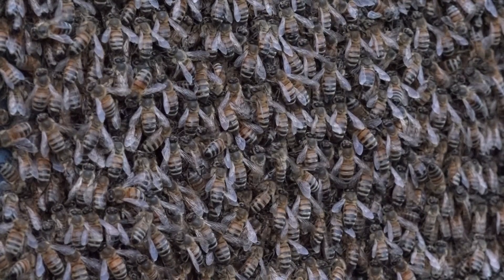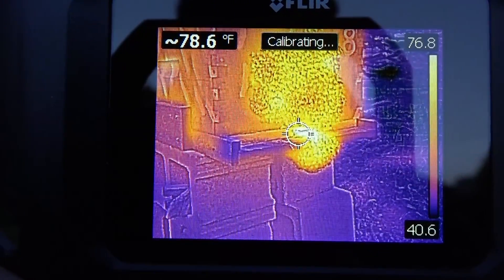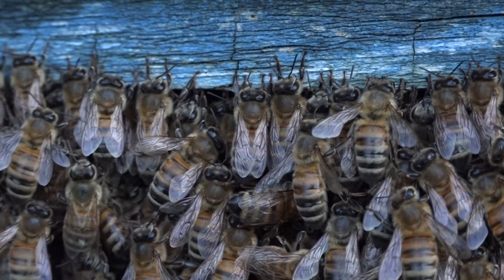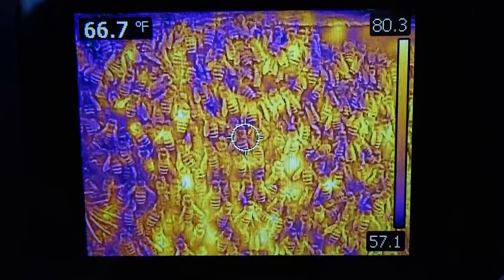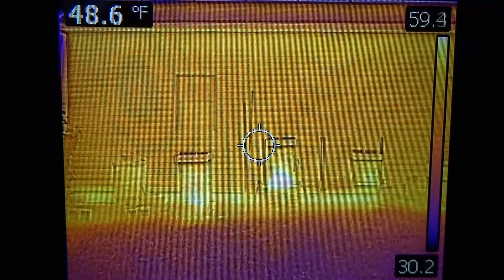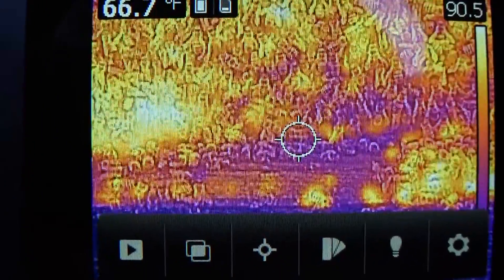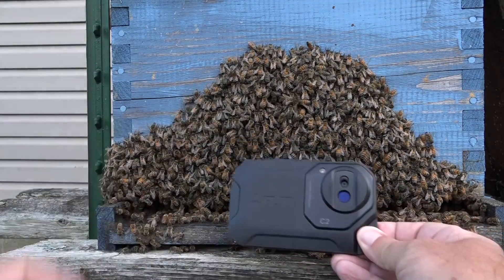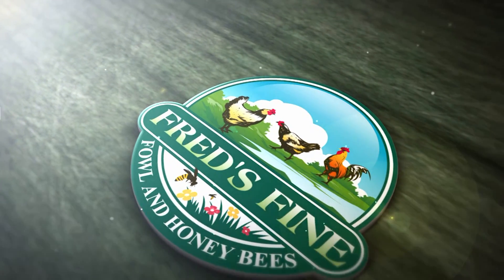Honey Bees Bearding On Bee Hive Thermal Imaging FLIR C2 Hive Temperature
Honey Bees in Cold Weather
How much energy to they expend staying warm?
How hot is that breeze coming out of that entry reducer?
Thermal Imaging is a valuable tool that provides answers to those questions and more.
Bearding Bees conserve energy by remaining inactive and allowing their body temperature to drop.
I recently purchased the Flir C2 thermal camera, no discount, no "deal" with Flir, just bought it in order to satisfy my curiosity.
Ever have to open a hive in winter because you just had to know if your bees were alive and kicking? Leave it closed up and get a thermal imaging device, your bees will thank you.

Camera LINK... reminder, I was not compensated by and have no deal at all with the Flir company, I'm just sharing information, I bought it just like anyone else :

We are a participant in the Amazon Services LLC Associates Program, an affiliate advertising program designed to provide a means for us to earn fees by linking Amazon.com and affiliated sites.